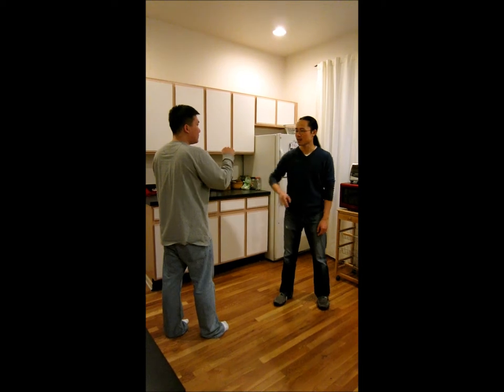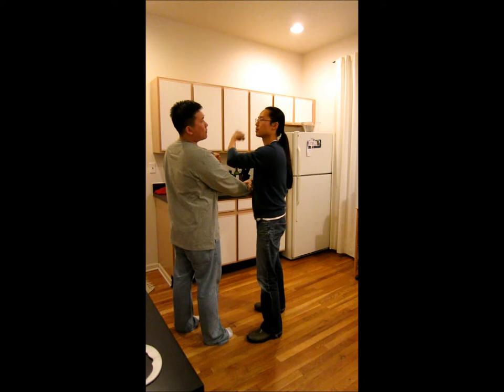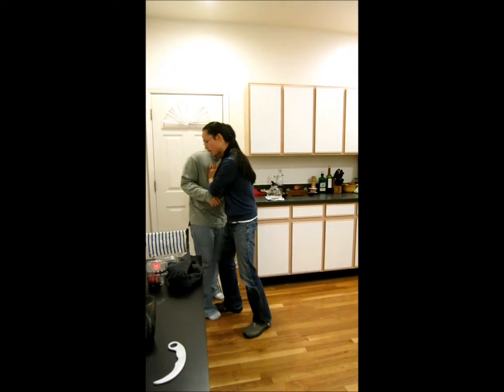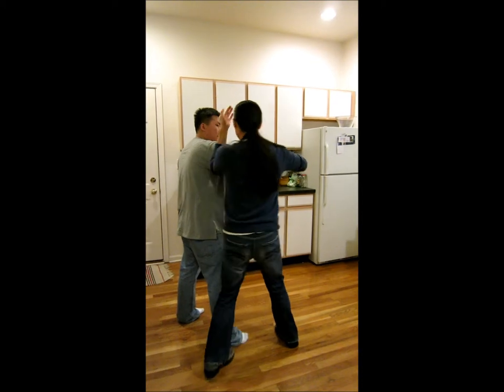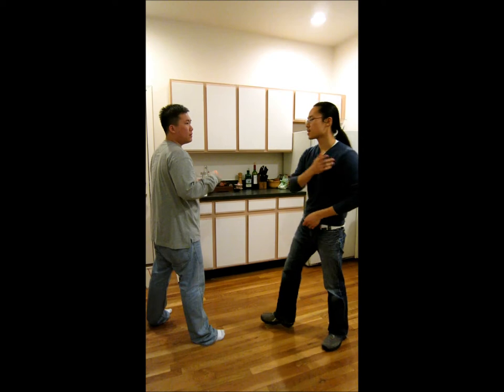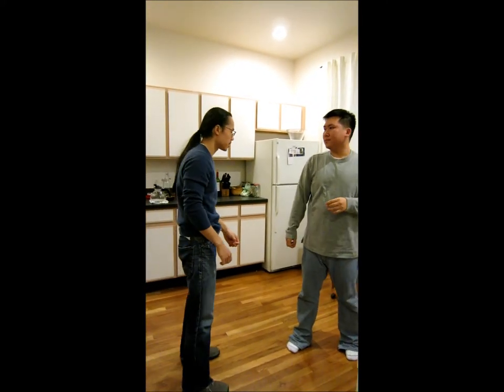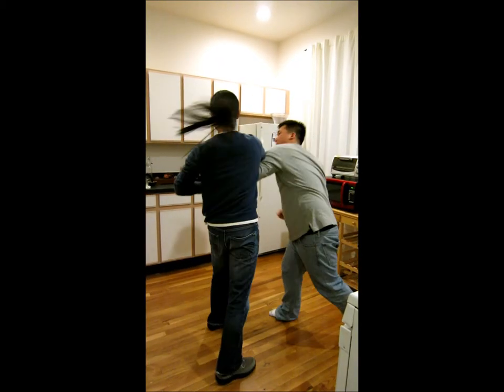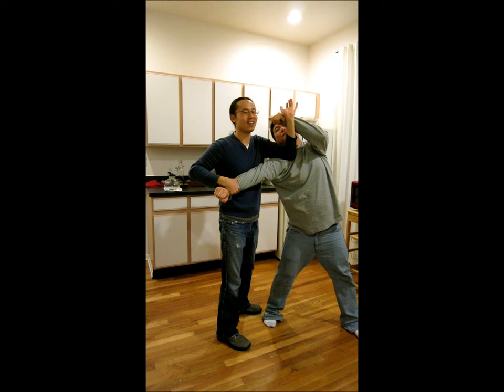Kitchen Bagua: Crossing the Gap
Impromptu explanation on crossing the gap in a confrontation